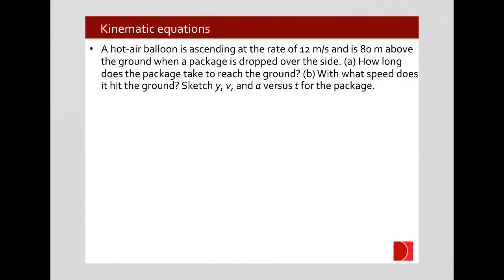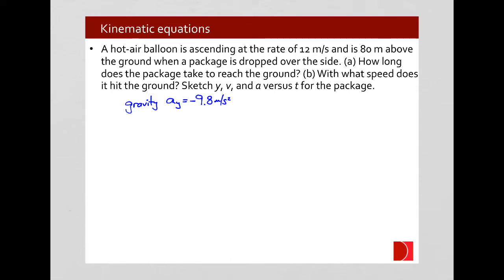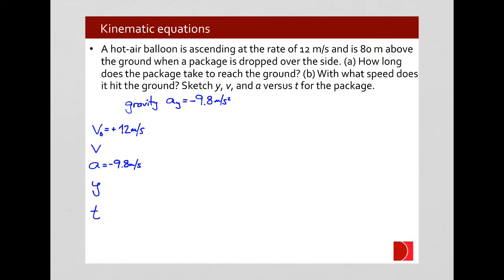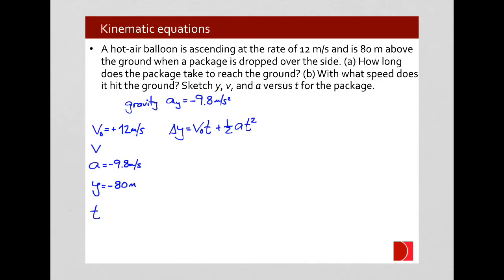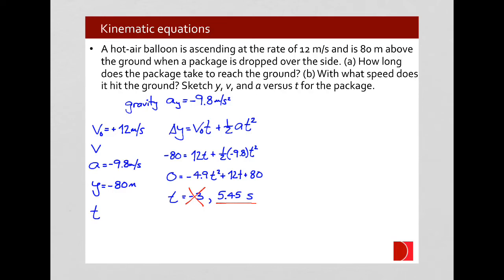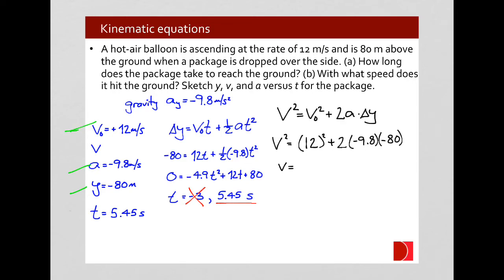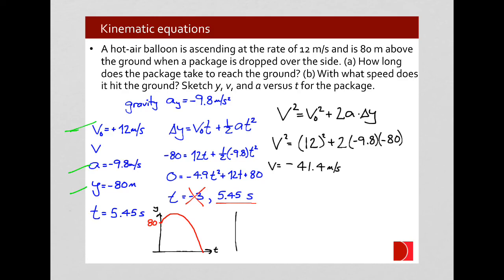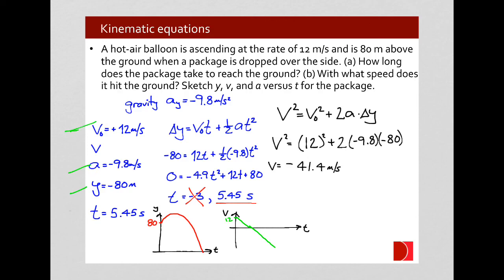III Constant Acceleration Equations - Example 02 - Free Fall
This video shows an example of a problem involving constant acceleration (free fall).